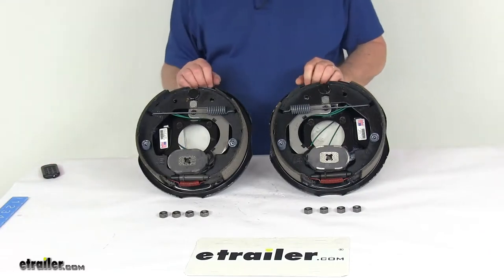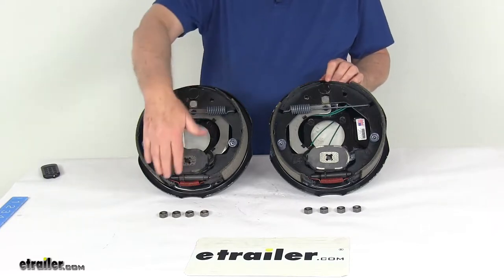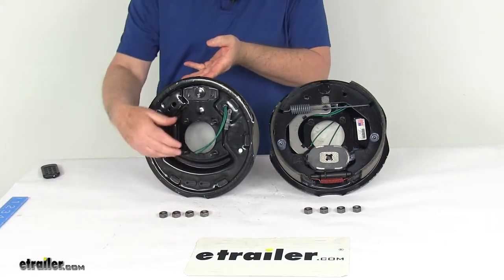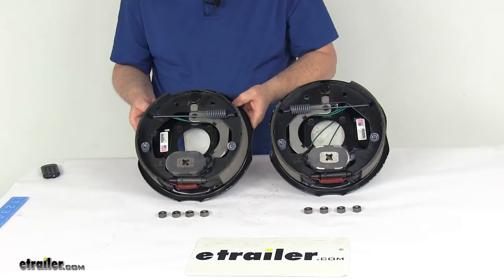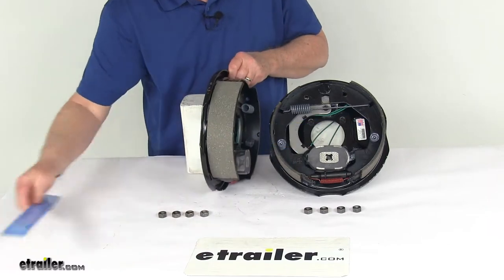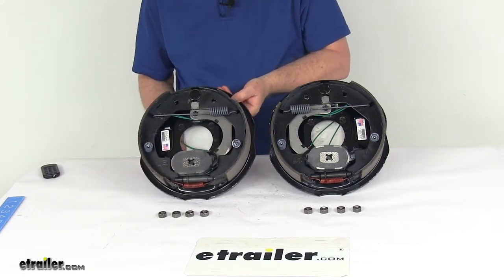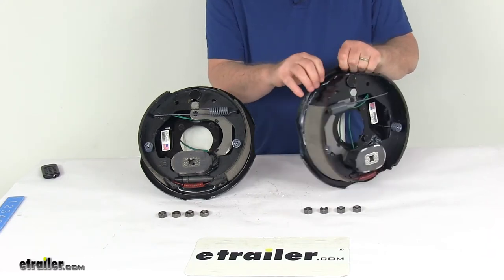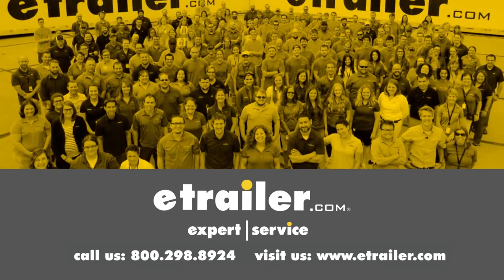etrailer | Let’s Check Out the Dexter Electric Trailer Brakes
Speaker 1:          Today, we're going to take a look at the Dexter 10" Electric Trailer Brake Assembly kit, with the left hand and right hand assemblies for 3,500 pound axles.Now, electric brakes are easy to install. They offer more user control than hydraulic brakes. Basically they require only an electric brake controller, which we do sell separately on our website.There's no actuator or hydraulic lines necessary.Now, this kit will include everything shown here. It includes the 10 inch by two and a quarter inch driver's side and passenger side electric trailer brake assemblies and the mounting hardware to install them.The brake shoes on these assemblies are lined with automotive grade friction material. This friction material is fully bonded, it's not riveted to the shoes. Gives you a longer life more braking torque.Now, these assemblies are manual adjustment brakes.

The gear right down here is how you adjust them. They do require periodic manual adjustment and the way you adjust them . let me turn it over here. On the backing plate, there's two holes at the bottom that you'll put your screwdriver, or you brake adjustment tool through to adjust the brakes; and once usually those holes are open but what's nice on these assemblies, they include these rubber adjuster plugs that'll cover those holes. Helps keep dirt and grime out of the assemblies and off your brake shoes.If you notice the four studs.

It is designed to fit a four bolt brake mounting flange bolt pattern and we mentioned it comes with the mounting nuts to install it.These parts are made in the USA. The dimensions again on these, the size of the assemblies, is 10 inch by two and a quarter inch and what those measurements are, the 10 inch is the diameter that's measured brake shoe to brake shoe. So, if we go straight across, 10 inch. Two and a quarter is going to be the width of the pad on the brake shoe. So, if we put ruler on that, there's your two and quarter inch width.Now, each brake assembly has a weight capacity of 1,750 pounds, so when both of these are used on the same axle, it'll meet the 3,500 pound axle rating.

These do require the use of 10 inch drums.Now, the wheel size that these will accept is 13" diameter, 14" and 15" diameters.Now, these are electric brakes, so if you look at the back, you'll see two green wires coming out the back. They do need to be connected. One goes to a brake feed, one goes to a ground and they're both green wires, so either wire can be used for either function.And the last thing I do just want to show you is how you can determine which one's left hand, which one's right hand. Now, on a new assembly of course, there'll be a sticker but if the sticker wasn't there, the easiest way to tell what side they go on, look at the length of the pad on the brake shoe. This pad goes from here to here.

This one's all the way from here to here. This is longer, this is shorter. The shorter pad is your primary shoe. That'll always face the front of the trailer. So, that'll go this way, so that'll tell you that this is the left hand driver's side; and same way over here. This pad is here, this one's just here to here. Shorter, longer. That's your primary shoe, goes to the front. That's your passenger side, right hand passenger side. But that should do it for the review on the Dexter 10" Electric Trailer Brake Assembly kit, with the left hand and right hand assemblies for 3,500 pound axles.